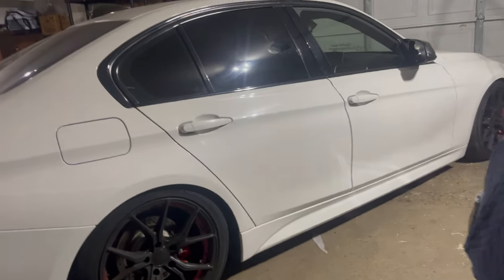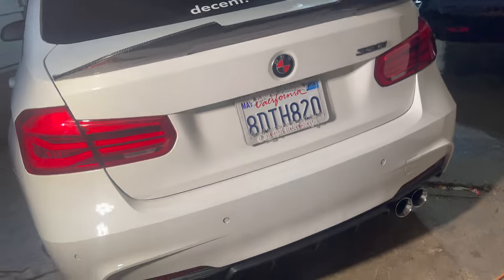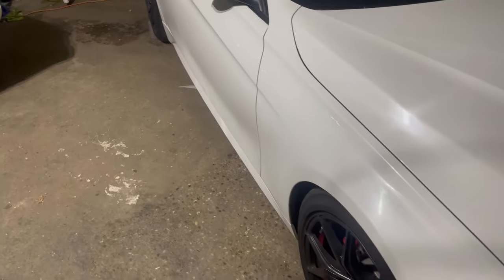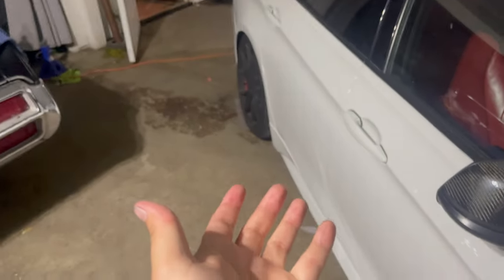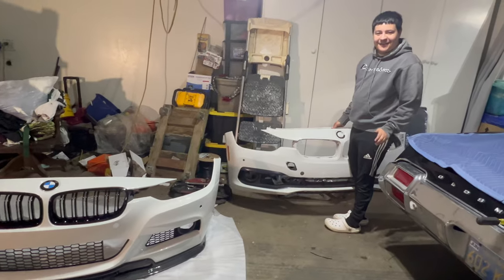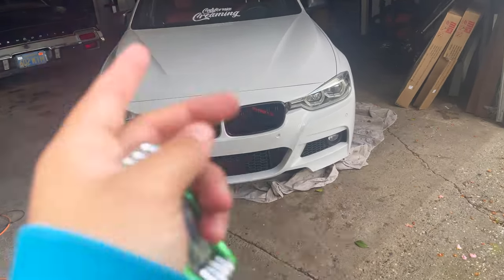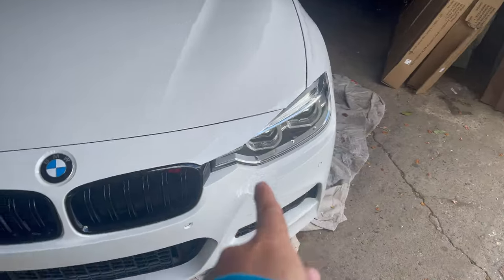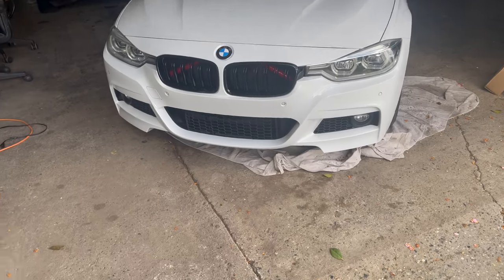finally installing a m sport kit on my f30 🔥🔥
in this video I will show u guys parts of me installing my painted sport kit I think this is a must-do for any f30 and completely changes the look from the aggressive form and rear to the new side skirts I highly recommend these bumpers

Trying to do a video dm me 🔽🔽📥